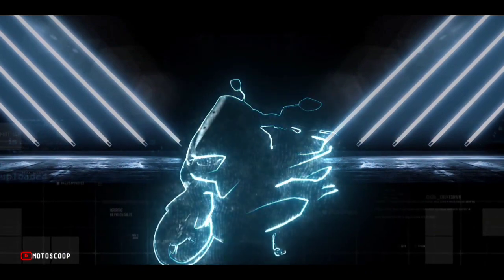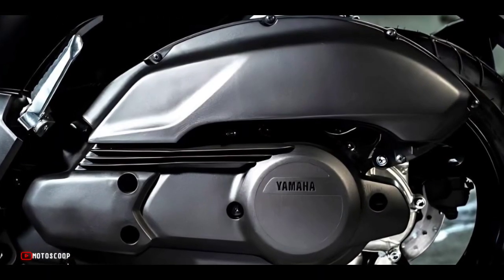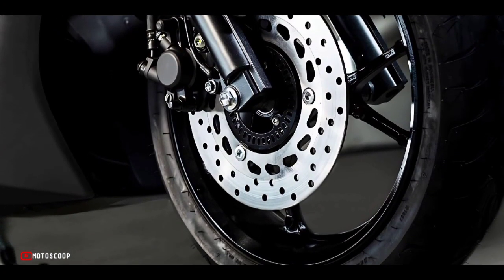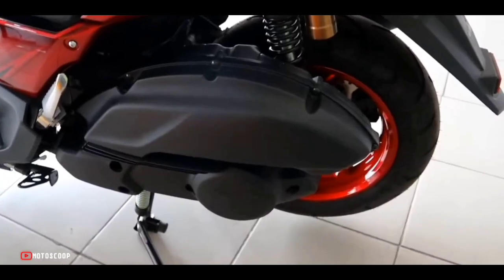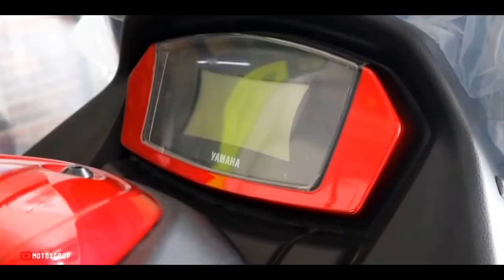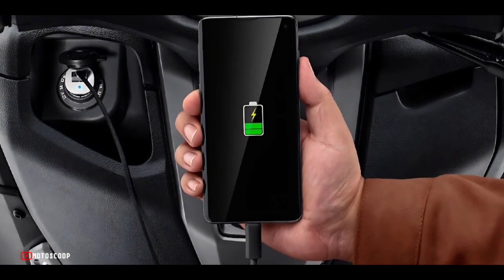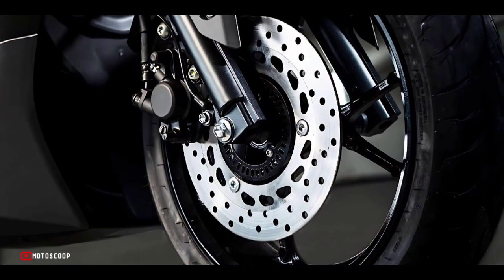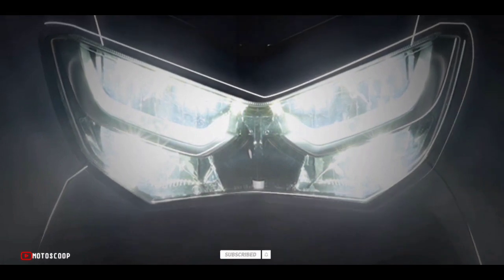2022 Yamaha Launched Its New Special Version Scooter – NMAX Walkaround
2022 Yamaha Launched Its New Special Version Scooter – NMAX Walkaround